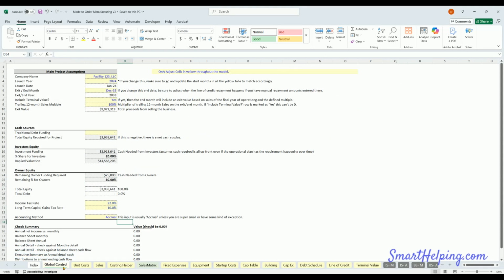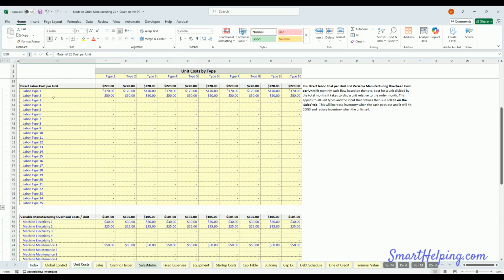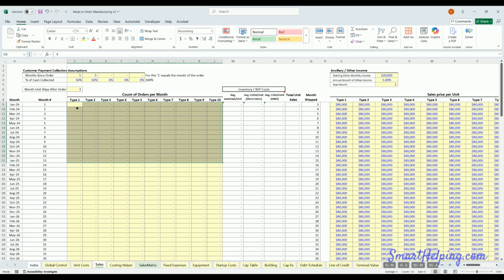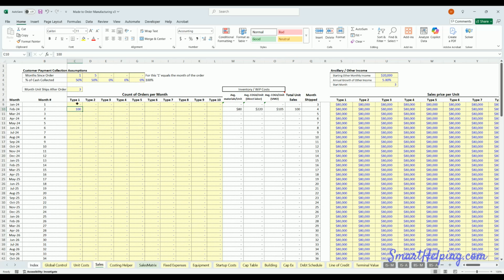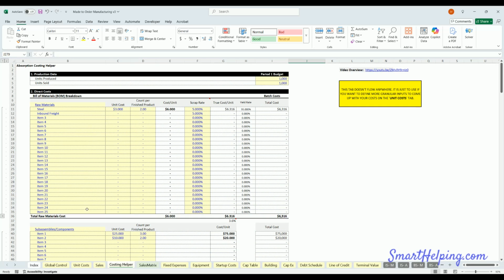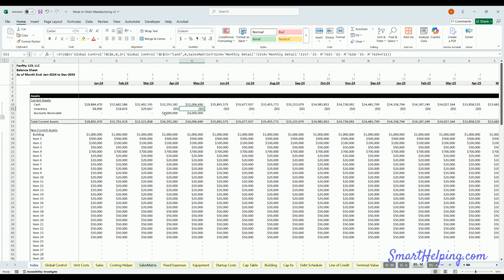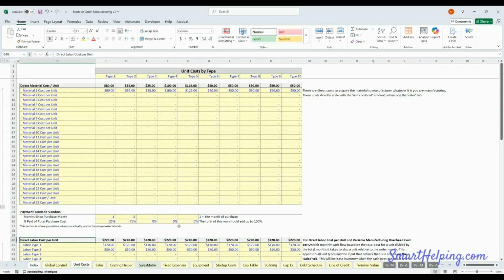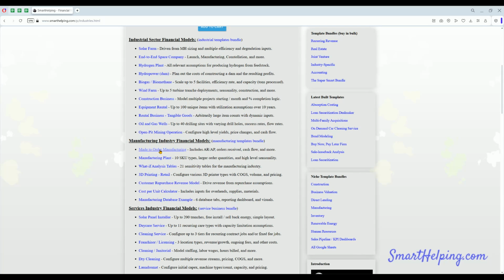Update to Manufacturing Financial Model (more absorption cost schedules)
I've added a place to enter direct labor costs per unit and variable manufacturing overhead costs per unit to the model. Prior to this, there was only a single input for cost per unit, that had payment terms attached to it (mainly for raw material purchases) and the only place to enter labor / variable overhead was to manually adjust it in the fixed cost schedules by year.

This is a more complete way to successful model your costs over time and with varying unit production volumes.